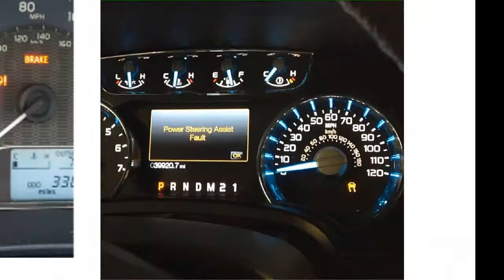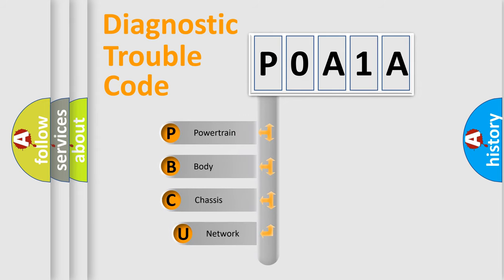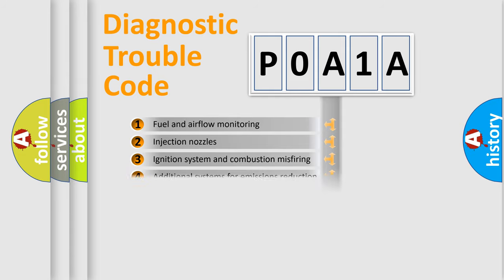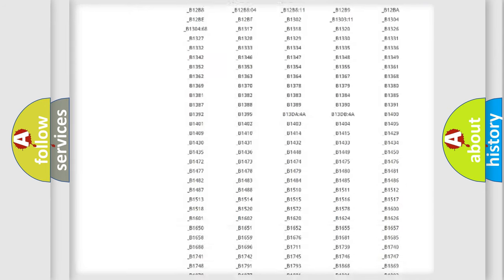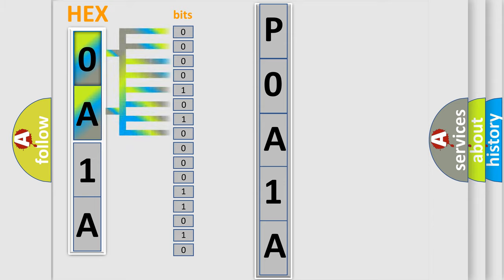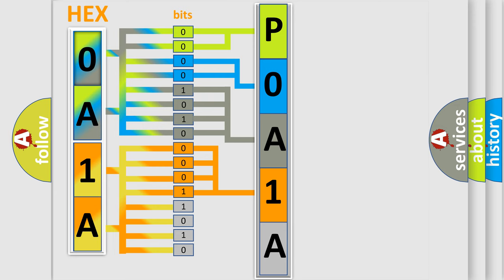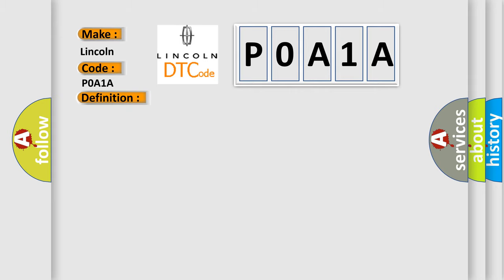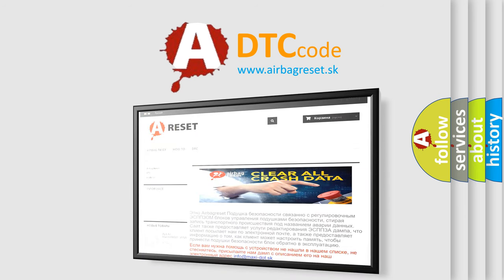DTC Lincoln P0A1A Short Explanation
Contents:
0:21 Basic DTC analysis according to OBD2 protocol standard.
1:48 Insight into programming
2:58 A diagnostically understandable description of the Diagnostic Trouble Code
3:05 Basic error definition

Make:
Lincoln
Code:
P0A1A
Definition:
Camera Control Unit
Description:
A malfunction is detected in camera-connection recognition signal circuit.
Cause:
Camera-connection recognition signal circuit.